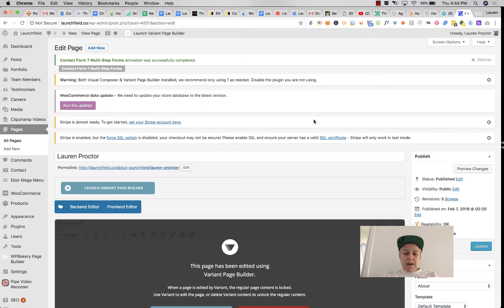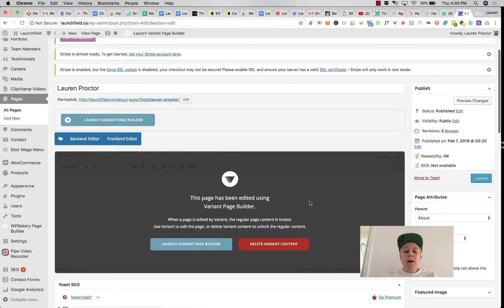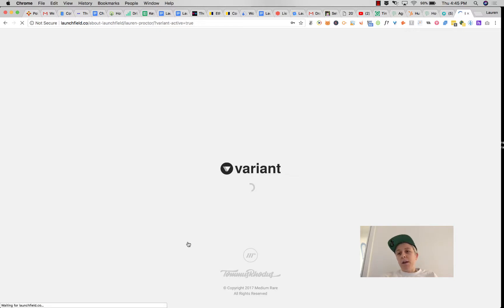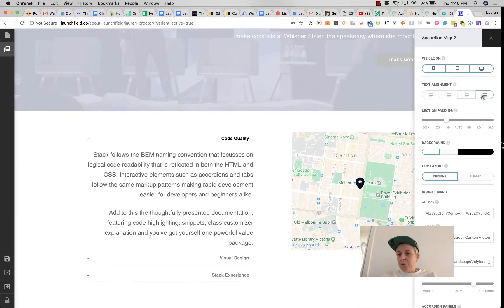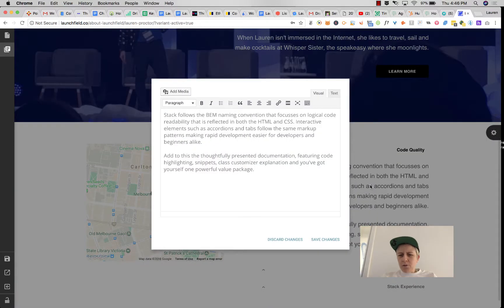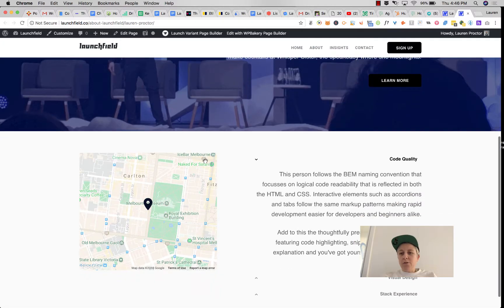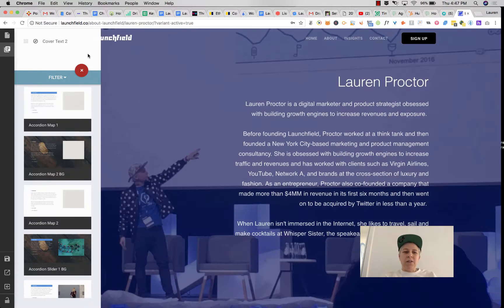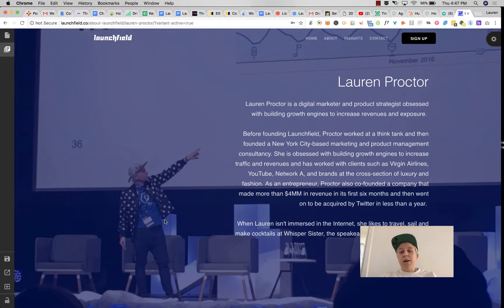How to Use Wordpress Variant Page Builder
Quick tips and how to's to teach website admins how to use TommyRhodus' Variant Page Builder to visually edit their pages on Wordpress.